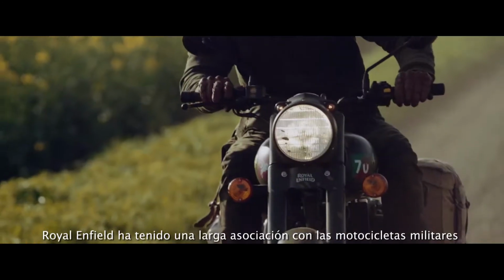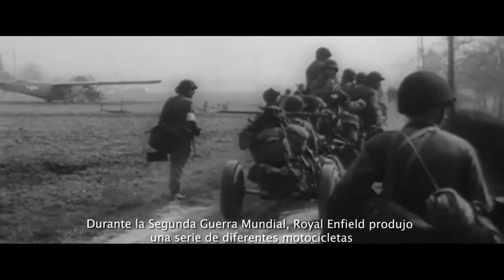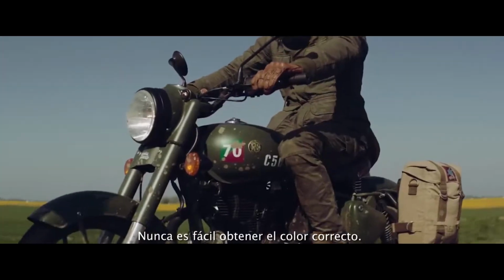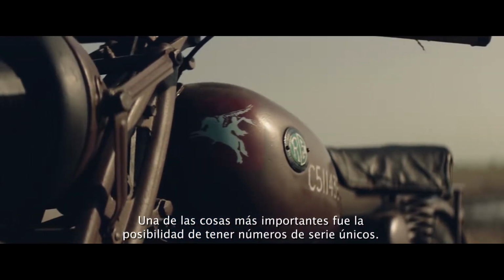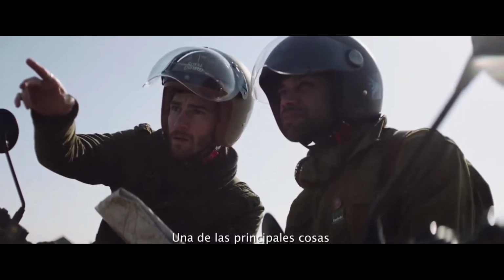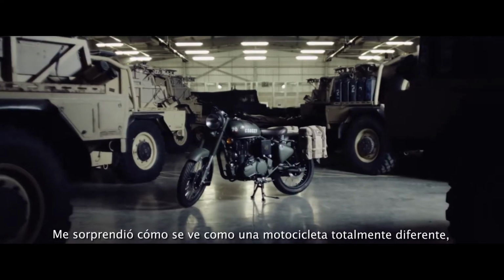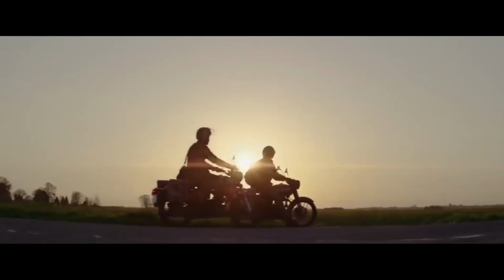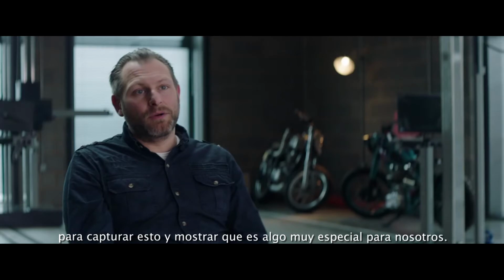Royald Enfield Classic 500 Pegasus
Llegan al país 30 unidades del millas fabricadas para todo el mundo de esta réplica de una motocicleta mítica.